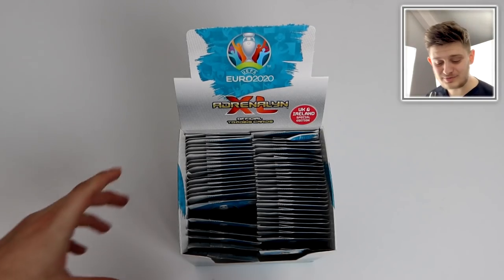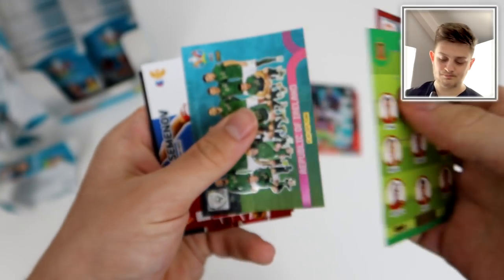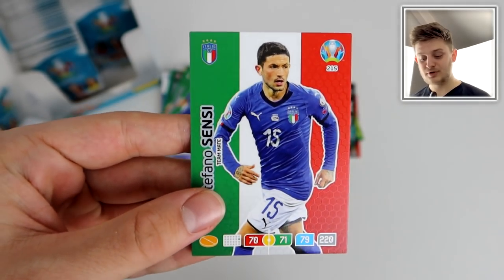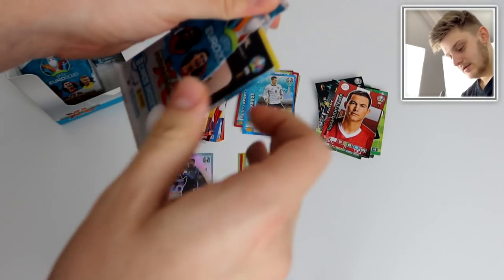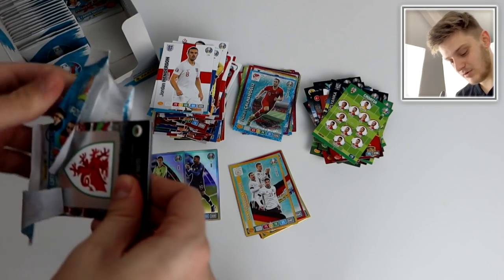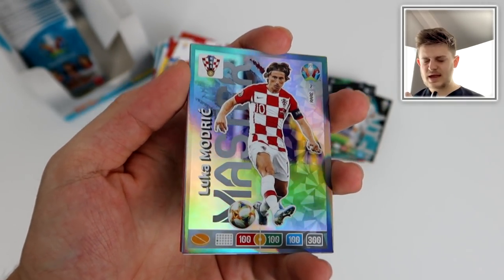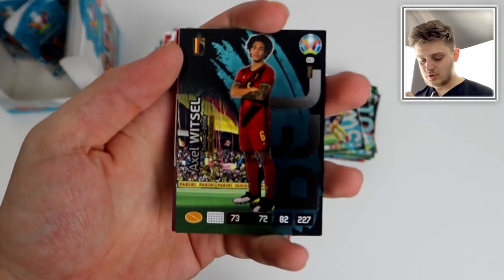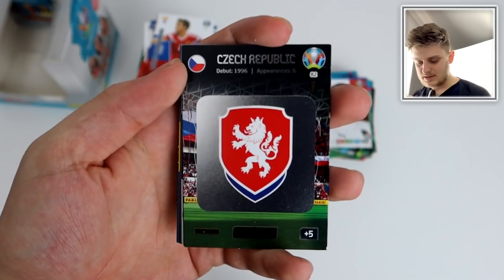BOX BREAK!! | ADRENALYN XL EURO 2020 (50 packs!)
OR,